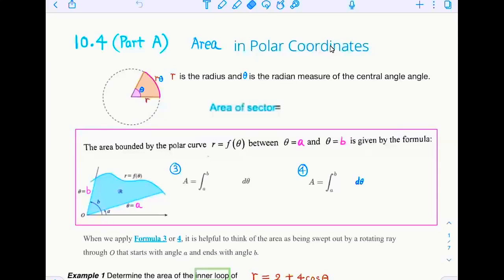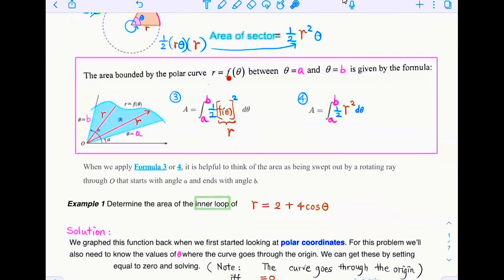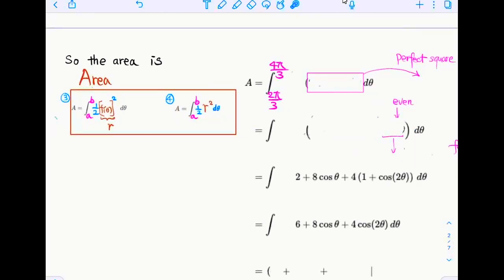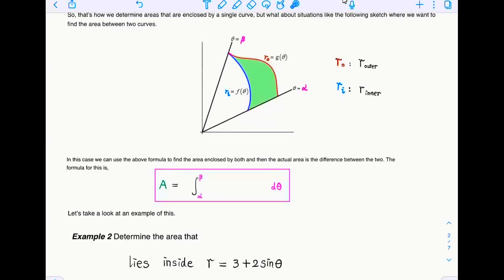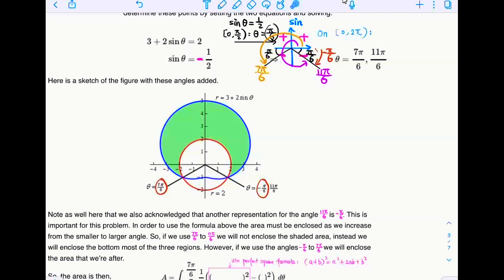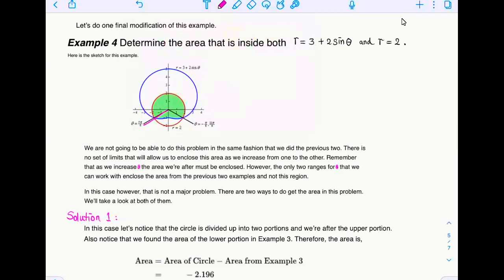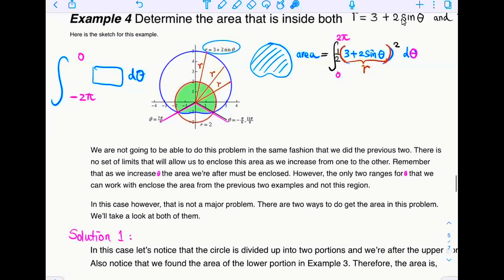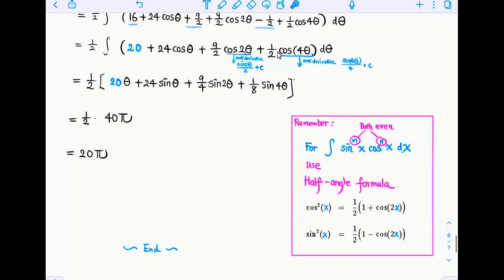Math 110B 10.4 (Part A) Area in Polar Coordinates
This is a complete lesson with examples on Area in Polar Coordinates.